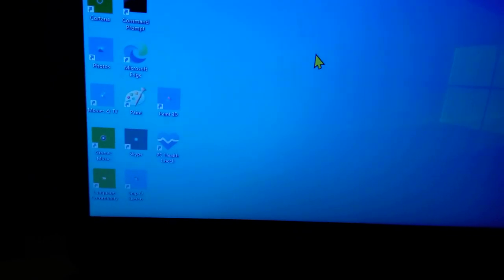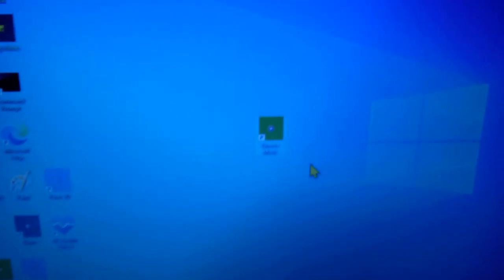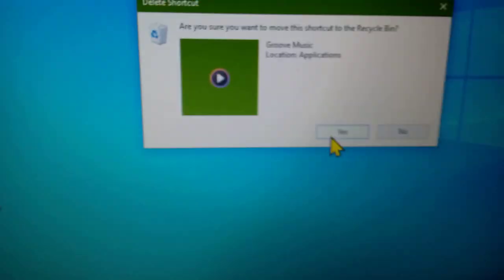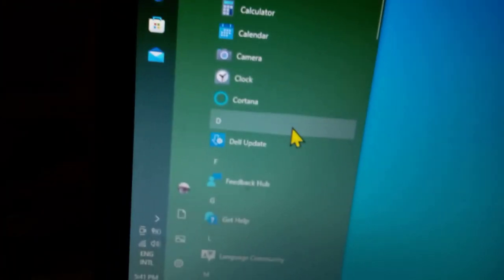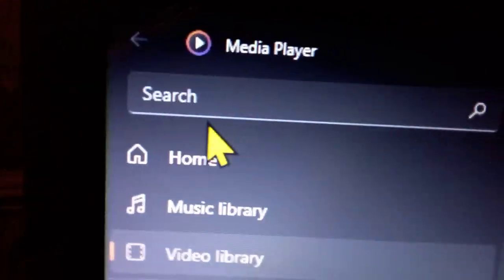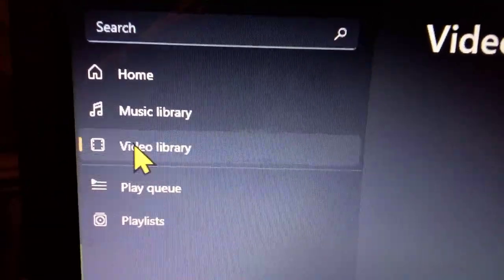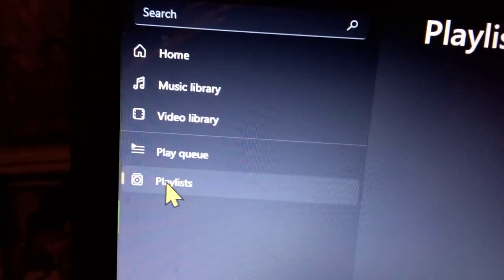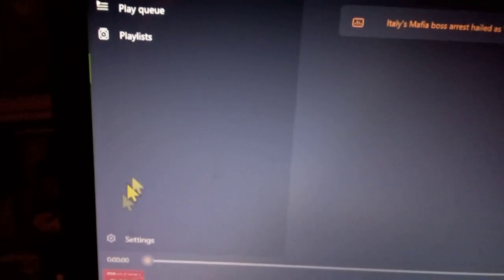vlog Jan 17, 2023. Windows 10 automatic updates Media Player instead Grove Music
Recording with my phone camera my automatic updates of Windows 10 on my notebook.

Specifications
The phone camera: Samsung Galaxy A01 Core
Notebook: Dell Inspiron Intell 3; OS: Windows 10 Pro; Version 22H2